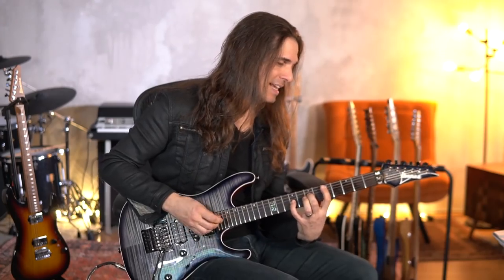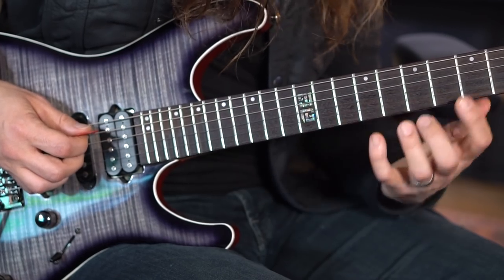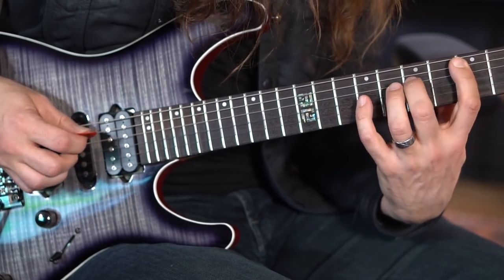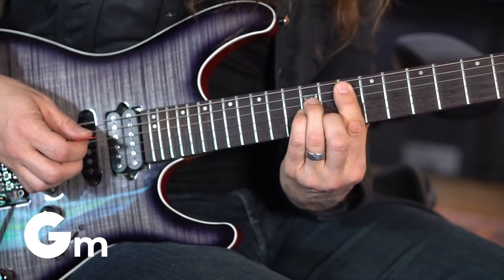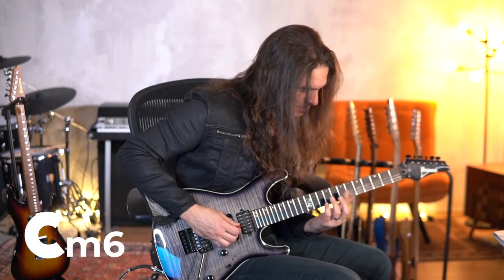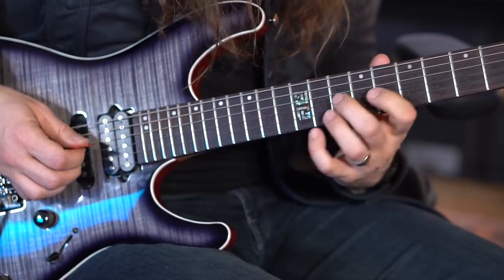Using Hybrid Picking to Create a Melody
Using Du Monde song from Open Source album I show you step by step the how to play the hybrid picking technique which I used in this song.

[ Acione as legendas em Português! ]